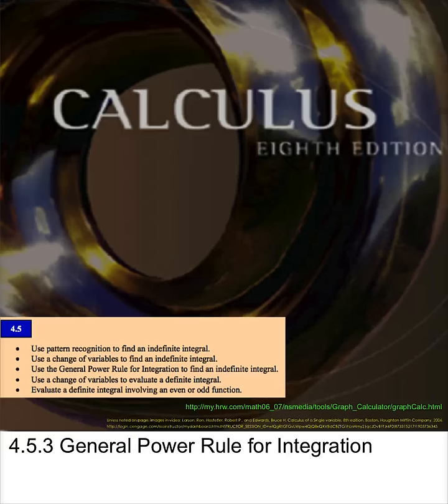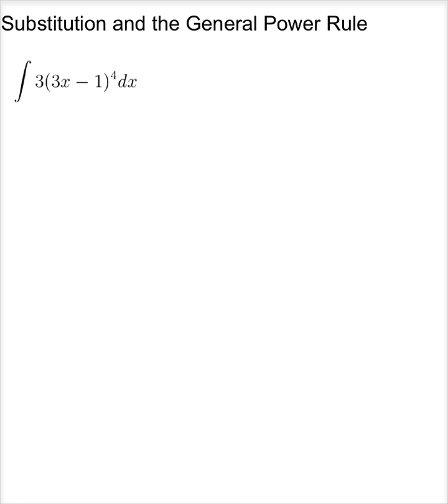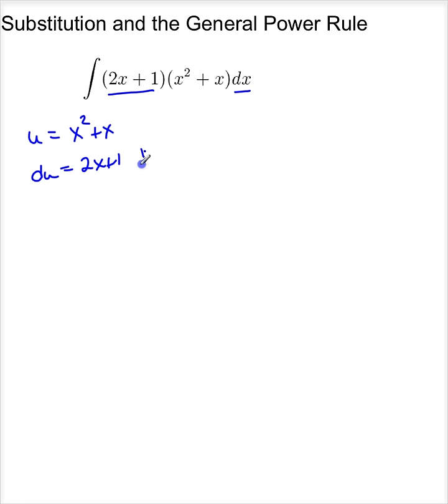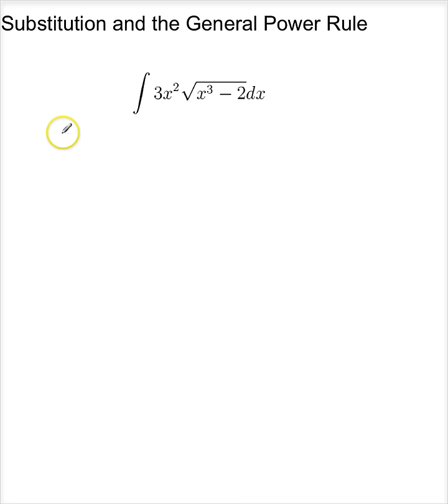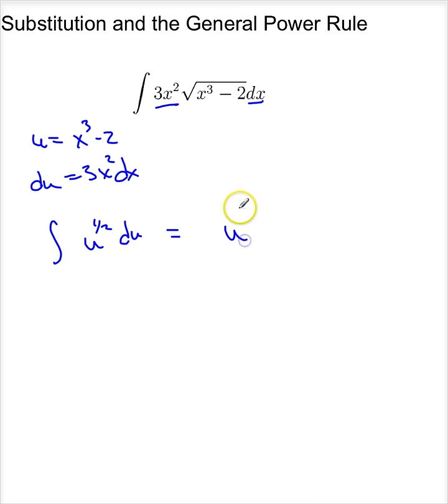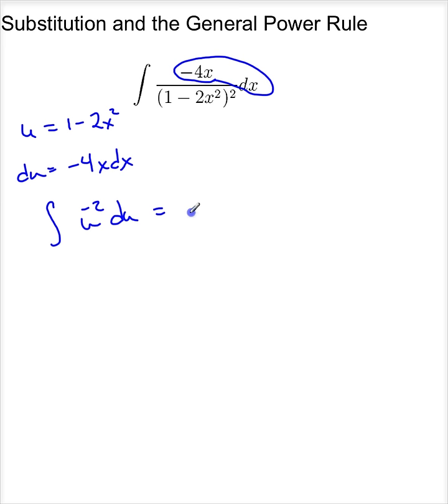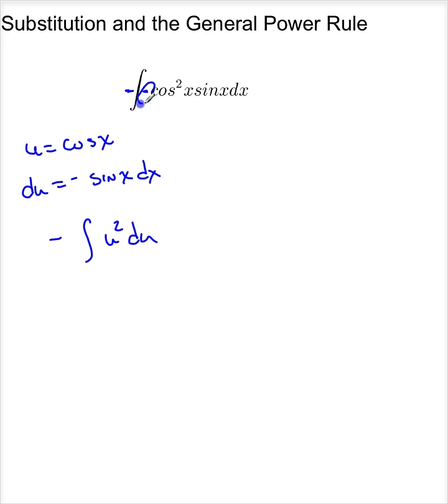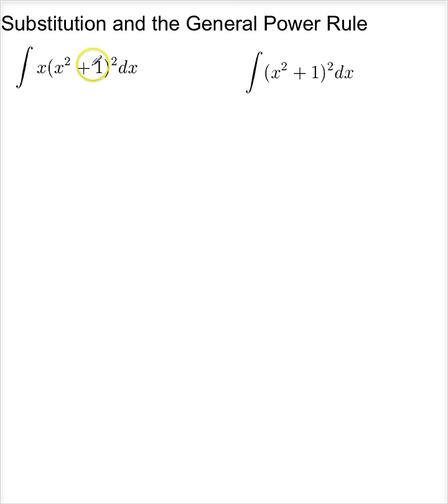THS 4 5 3 General Power Rule for Integration